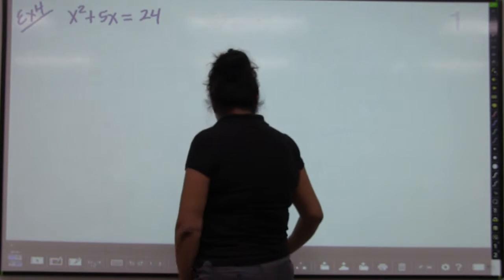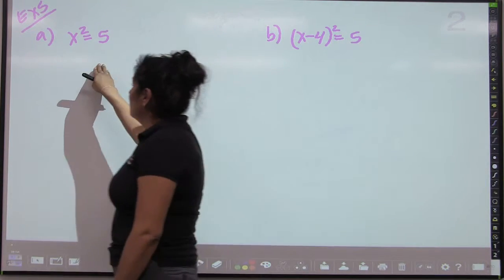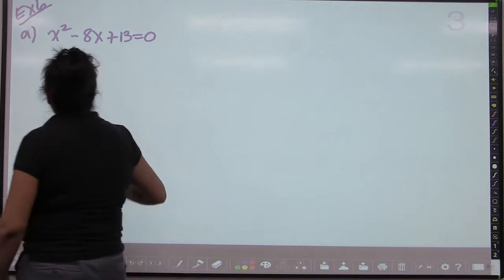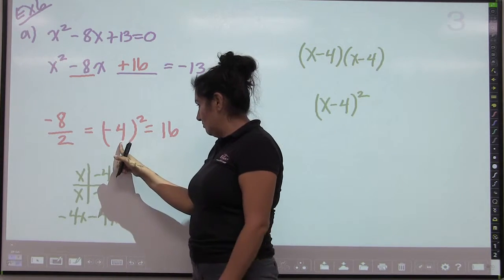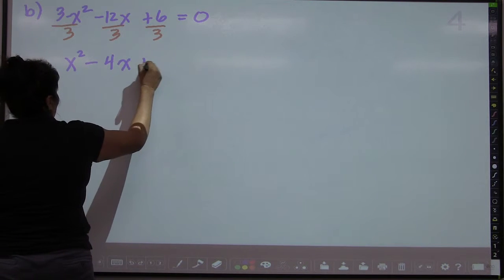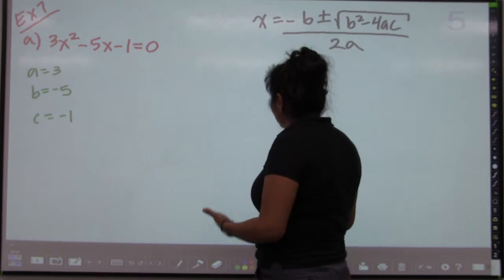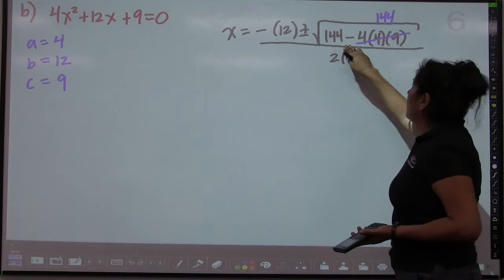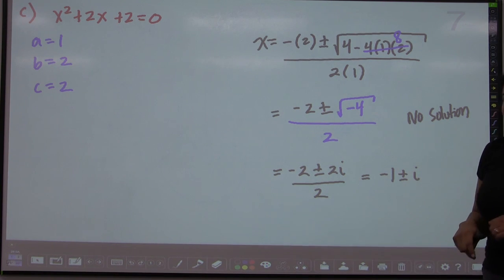PCal 1-5 Ex. 4-7